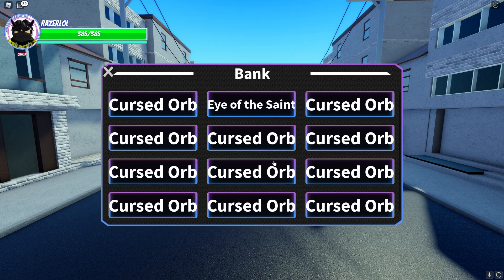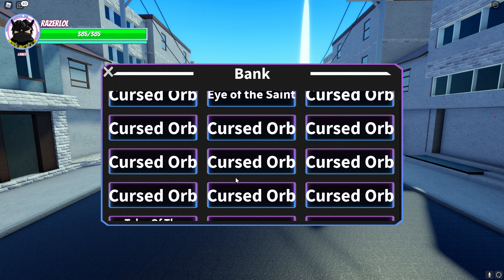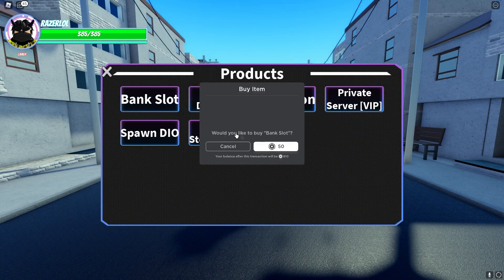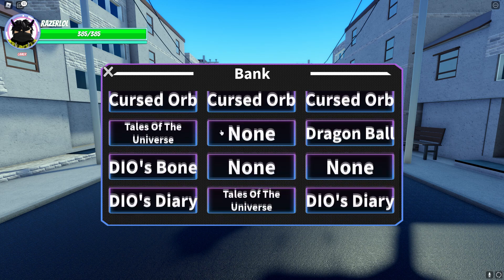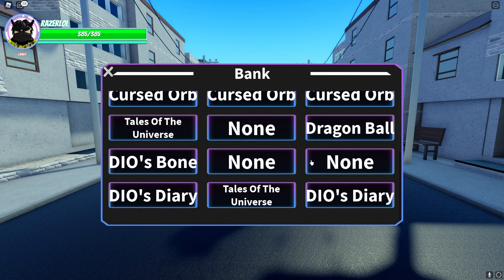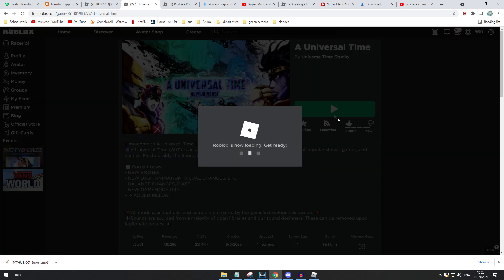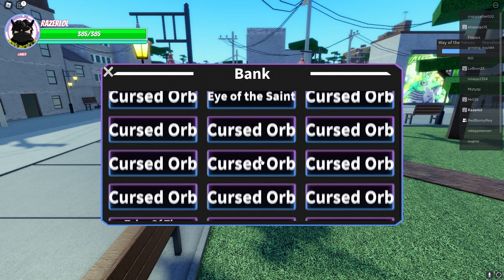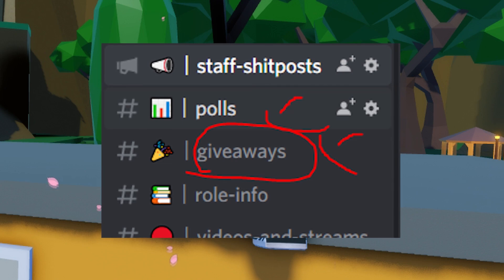Thanks AUT....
it soon gets more and more expensive having to buy it to access my items.